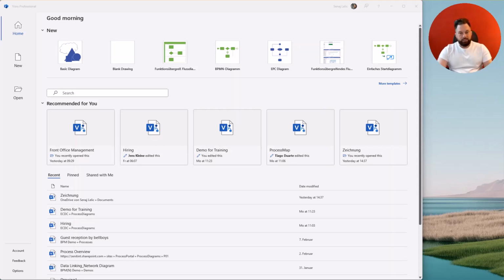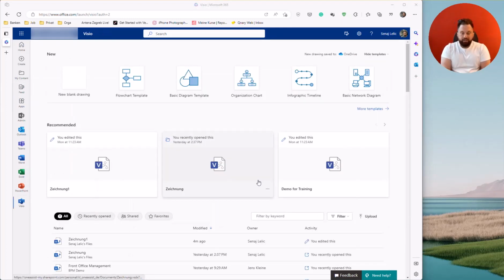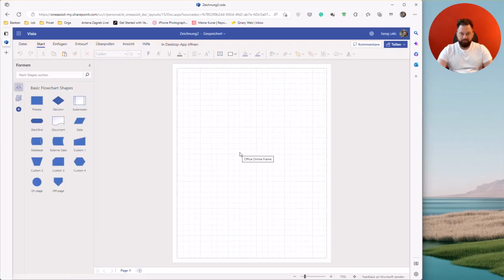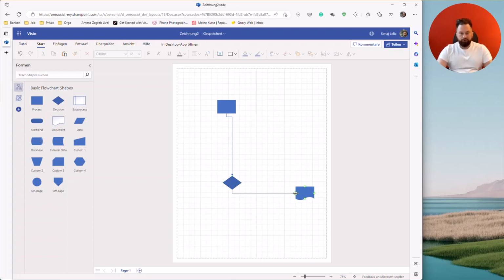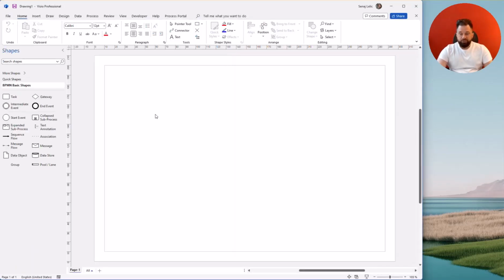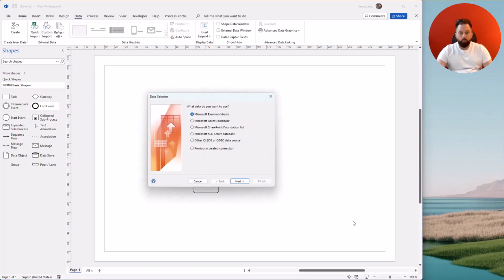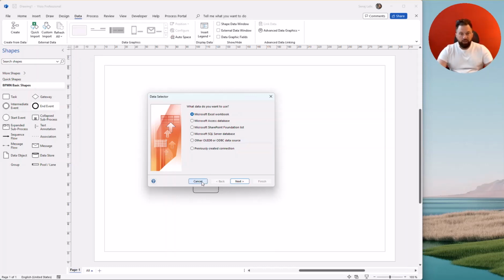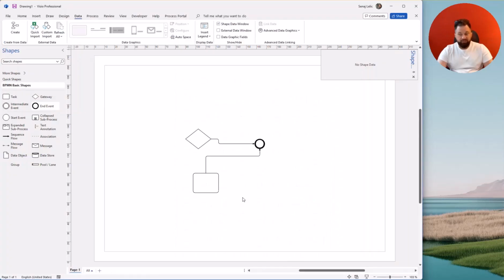Visio Digital Booth Video T2 final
Come and see the Digital Visio Booth at the ProductCon Conference in London on 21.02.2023